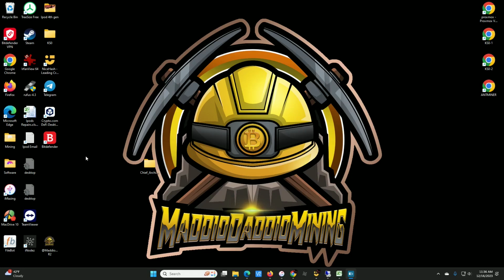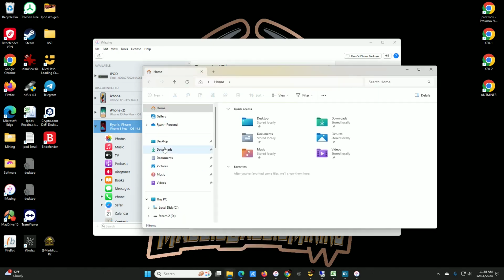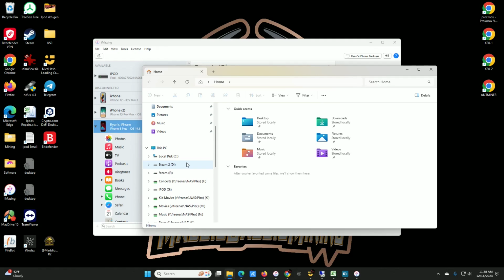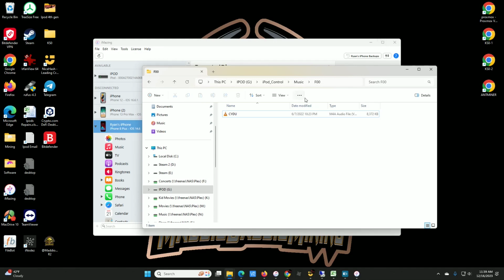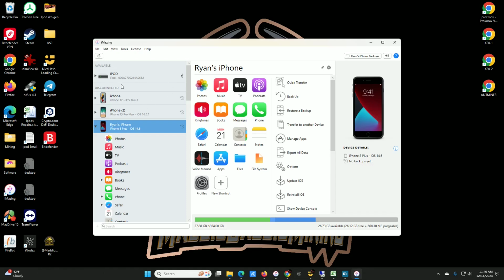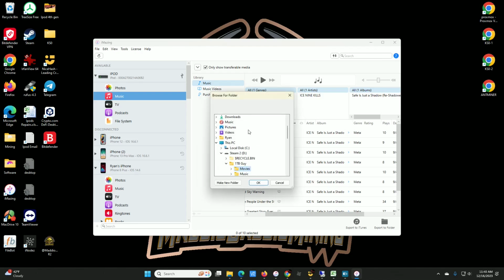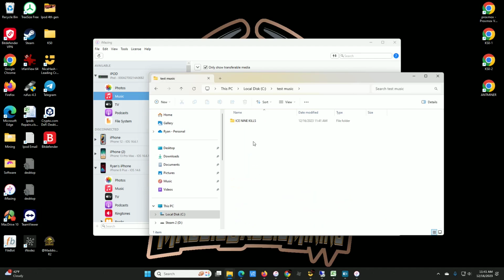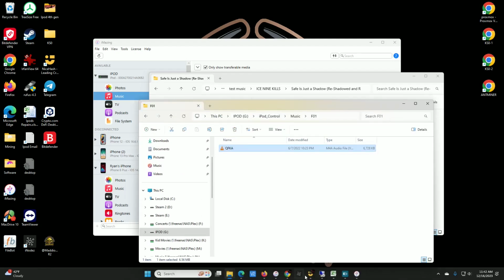How to Extract Music From an Ipod Classic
I've been fixing Ipod Classics as a side hustle for over 12 years.

Need an Ipod diagnosed, fixed, upgraded, and aren't comfortable doing it yourself?  I have an Ebay store!

Tarkan Iflash Solo
256GB SD Card
Ipod Classic Thin Battery replacement